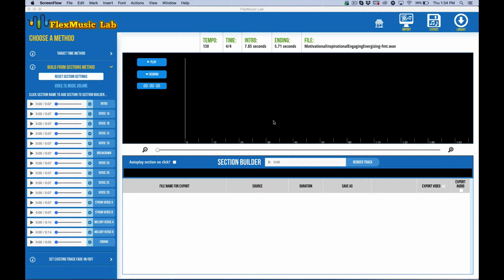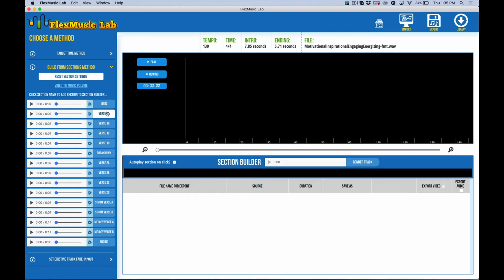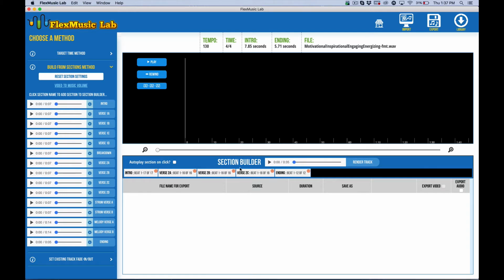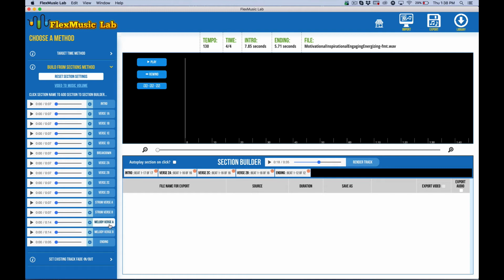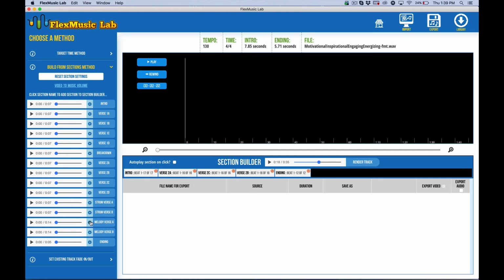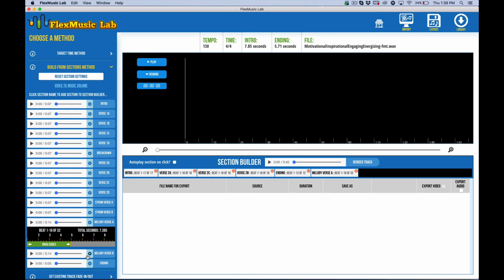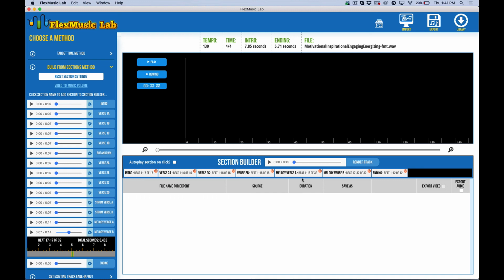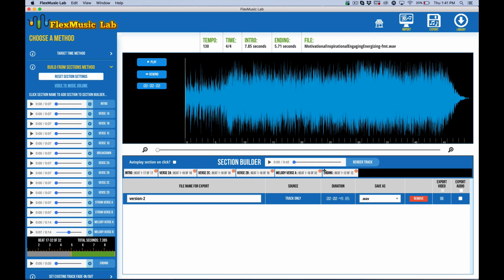How To Rearrange Or Remix A Flexible Music Track In FlexMusic Lab